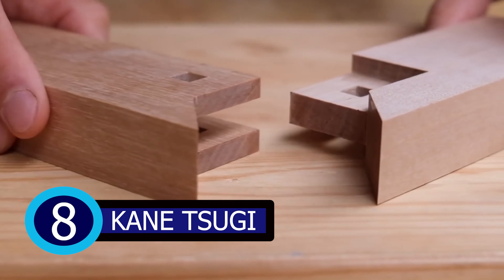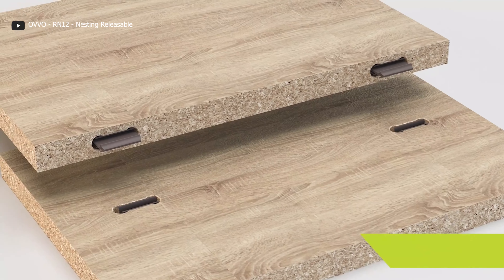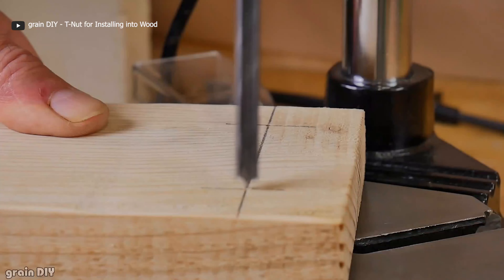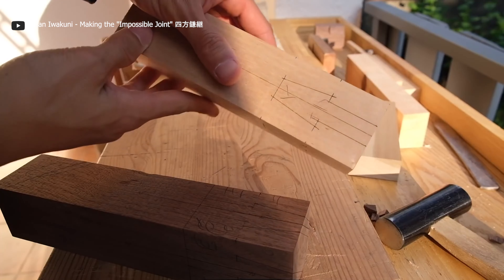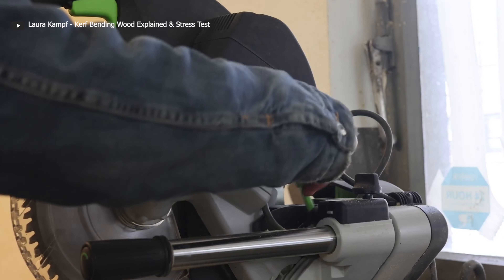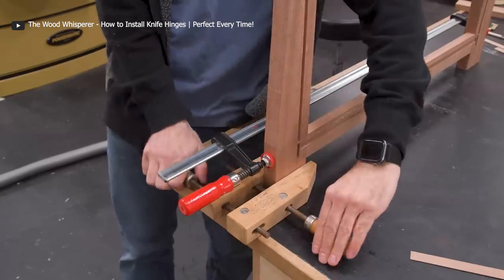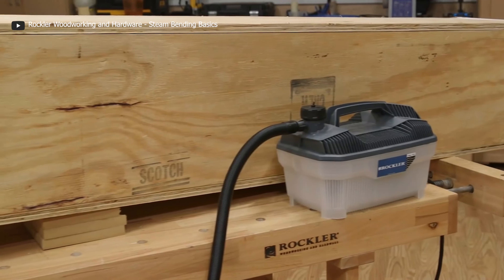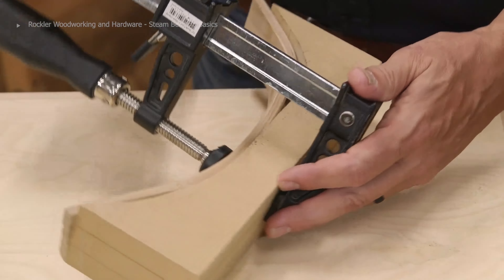8 Fantastic Woodworking Techniques & Wood Joint Tips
Welcome To Tomorrow's Tech!
Out Of This World Technology That is NOT Human.

Woodworking is a craft that involves the creation of objects from wood. It can range from simple
projects like birdhouses to complex structures like furniture and buildings. Woodworking requires a variety of tools and techniques, but one of the most important aspects is mastering wood joints.
Whether you're a beginner or an experienced woodworker, there's always something new to learn
about this fascinating craft.

Timestamps
00:00 - Intro
00:21 - KANE TSUGI
01:03 - OVVO CONNECTORS
02:02 - T-NUTS
02:57 - SHIHOU KAMA TSUGI
03:49 - KERF BENDING
04:42 - KNIFE HINGES
05:23 - KAWAI TSUGITE
05:54 - WOOD STEAM BENDING

🎵 Track Info:

Title: Pirate Ship by Declan DP